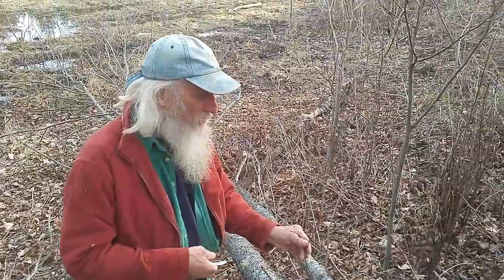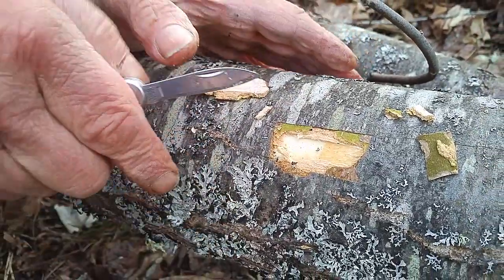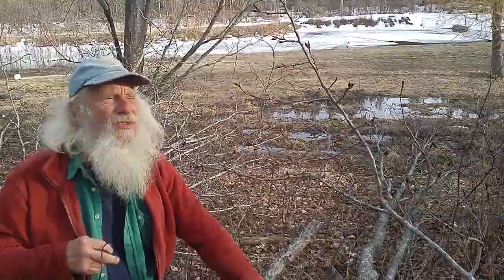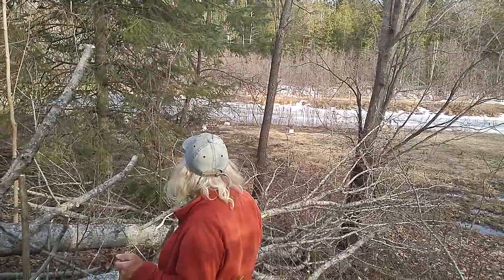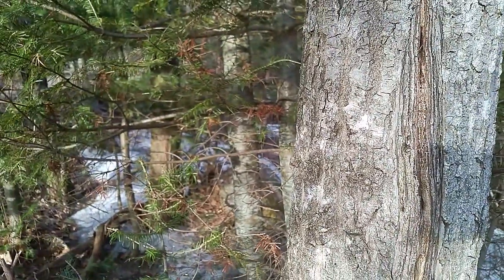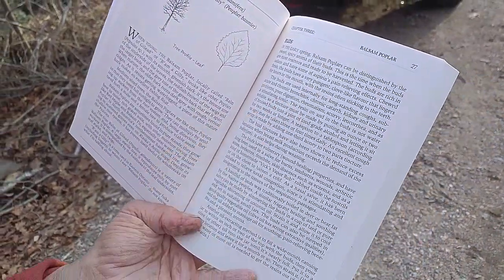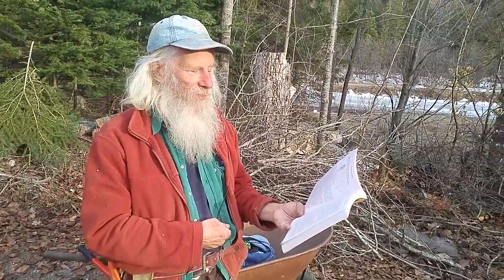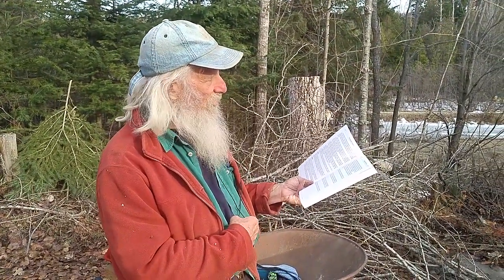Balsam Poplar bud harvesting 2